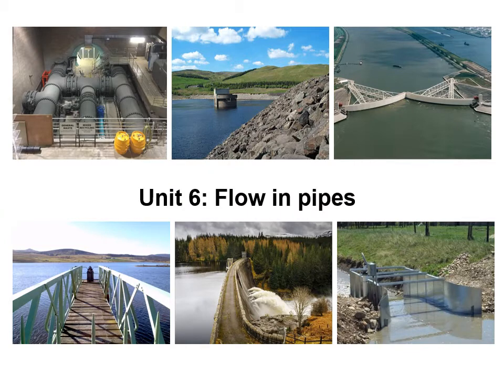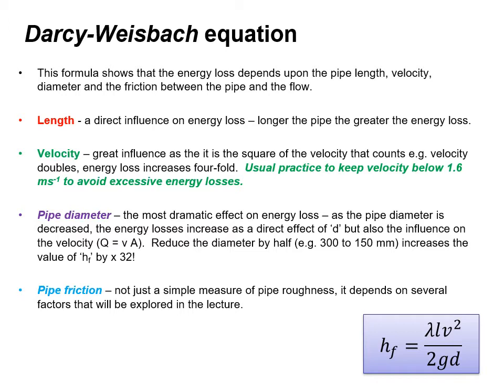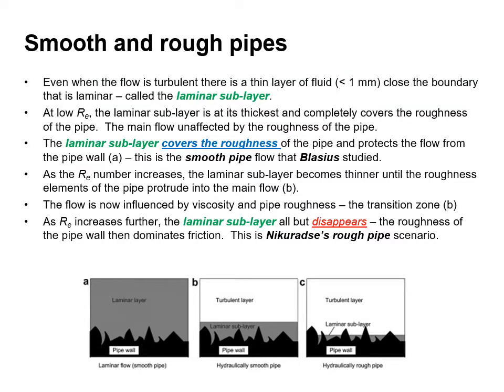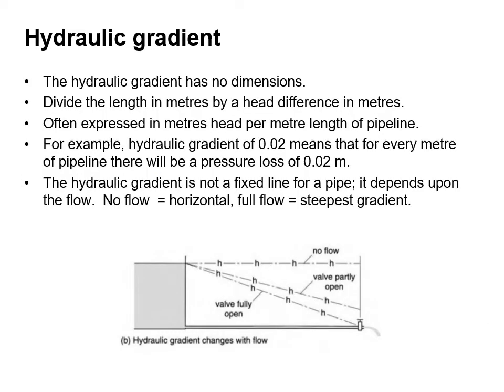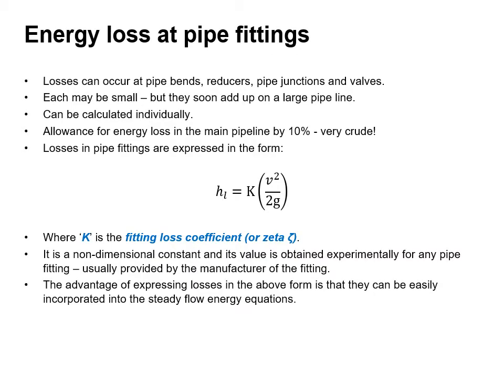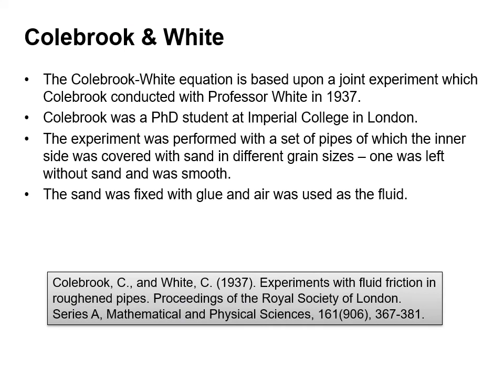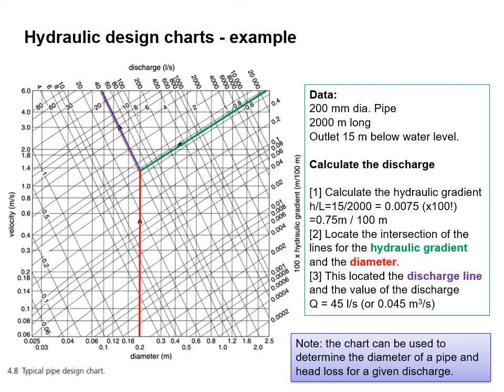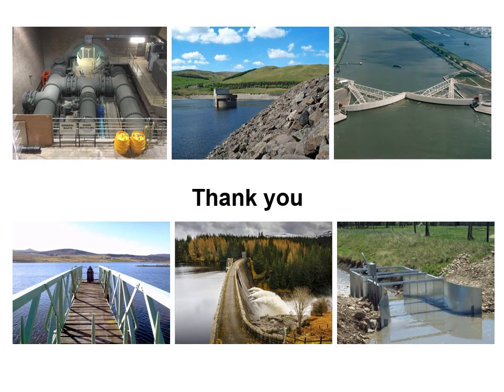Fluid Mechanics Unit 6 Flow In Pipes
An undergraduate civil engineering fluid mechanics lecture on the fundamtals of flow in pipes and separation losses in values (and other fittings).